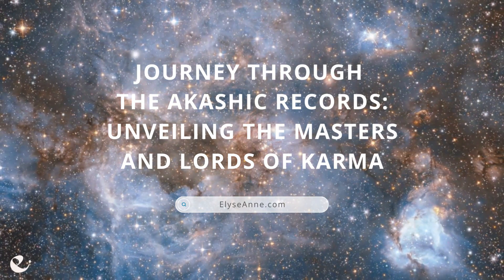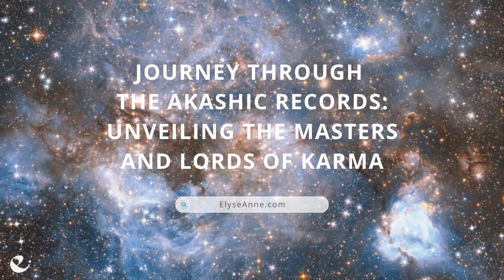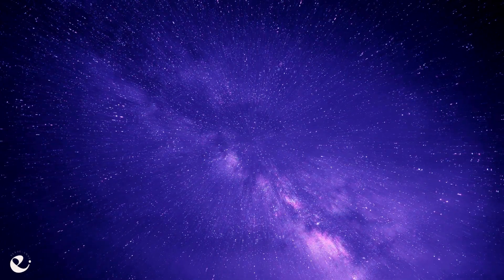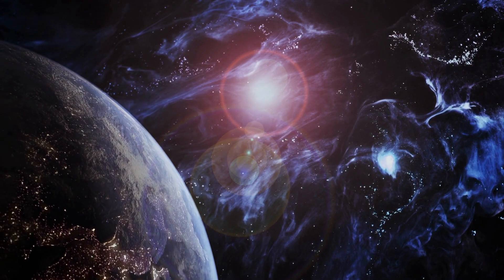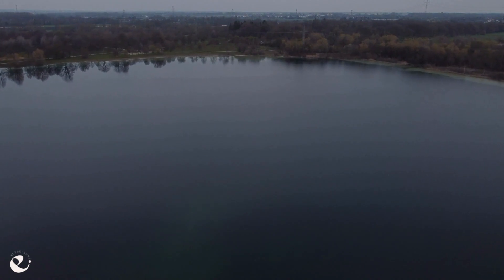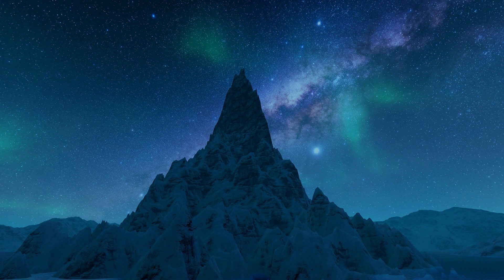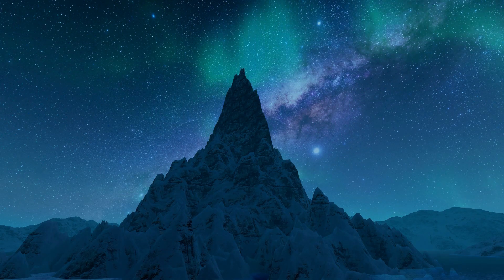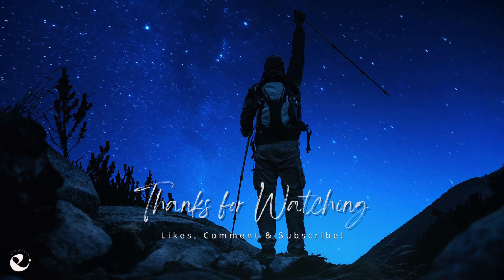Journey Through the *(Akashic Records)* Unveiling the Masters and Lords of Karma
Welcome to a profound spiritual journey on 'Create with Elyse.' In this transformative episode, your guide, Elyse, delves deep into the enigmatic Akashic Records—an ethereal repository of universal knowledge. Beyond their mystique, discover their origins, purpose, and how they offer a profound tool for self-discovery and spiritual evolution. Explore the sacred presence of the Masters who illuminate the path and the Lords of Karma who ensure the harmony of cosmic energies.

Elyse shares personal insights, offering a glimpse into the power of the Akashic Records to heal, guide, and empower. As you traverse this spiritual landscape, you'll find yourself reflecting on the tapestry of your own life and the boundless potential that awaits.

But this episode isn't just about exploration; it's an invitation. An invitation to embark on your unique cosmic journey. Elyse extends a heartfelt call to action, inviting you to 'Rewrite Your Soul Contract.' This transformative session can empower you to step into your true purpose, heal old wounds, and embrace your fullest potential.

As you listen to this episode, you'll uncover the wisdom that resides within, bridging the gap between ancient mysticism and modern understanding. It's a profound exploration of the interconnectedness of all souls and the transformative power of self-discovery.

So, join us on this enlightening voyage, where the wisdom of the Akashic Records unfolds like a sacred scroll. As you navigate your path, may you find solace, guidance, and the spark to ignite your spiritual journey.

Dive into this illuminating episode, and let your soul resonate with the cosmic symphony of the universe.